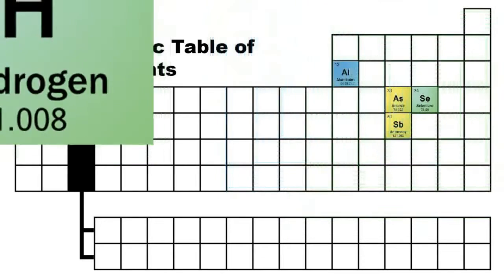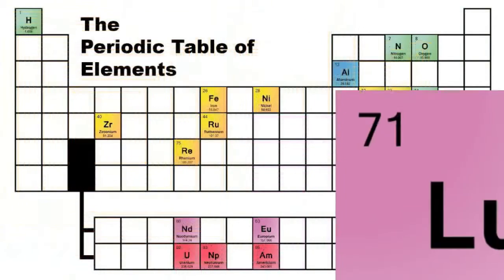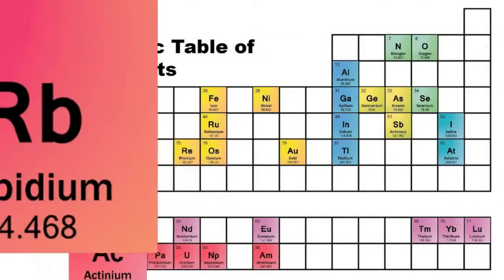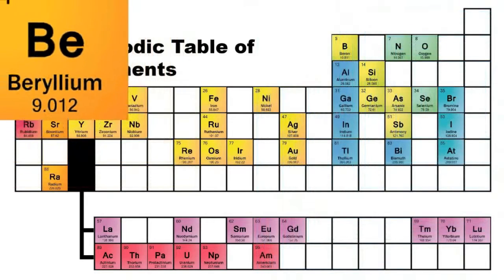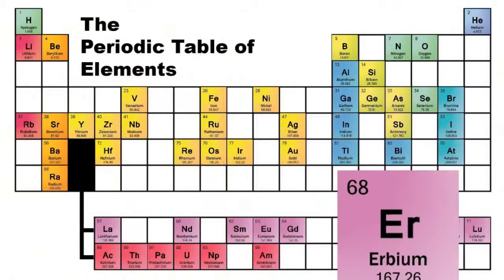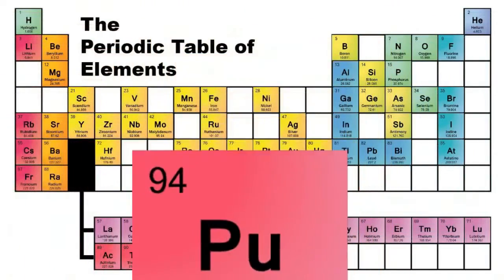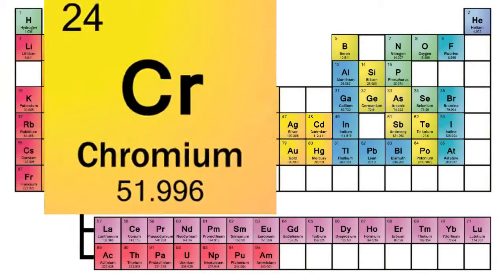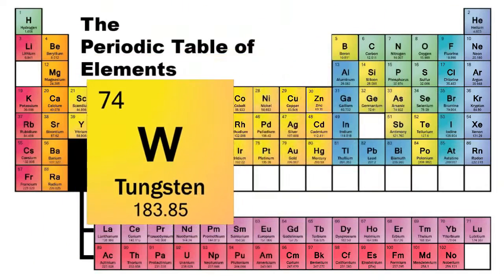Tom Lehrer - The Elements (Animation) by CH4rl3y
Showcase of all discovered chemical elements to this day.
Music is "The Elements" by Tom Lehrer

Kind of different video on my channel. Trying new things :)